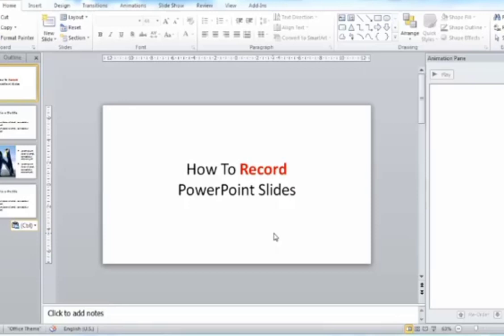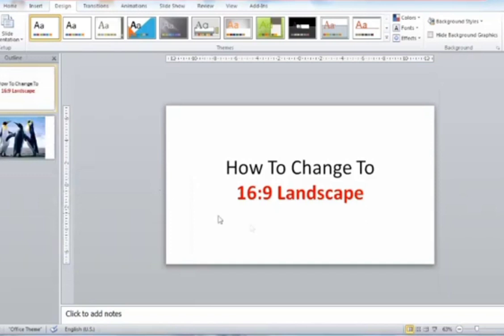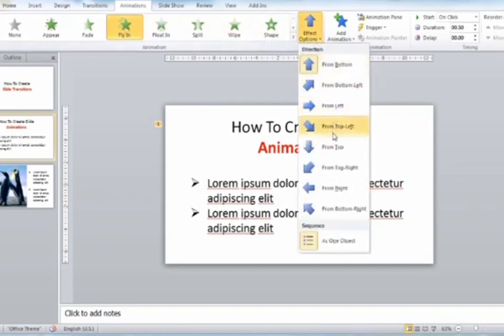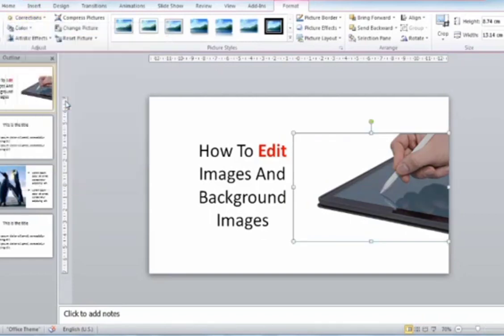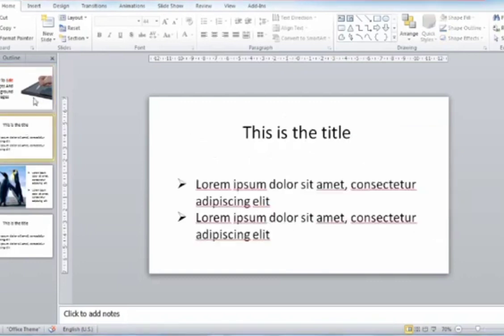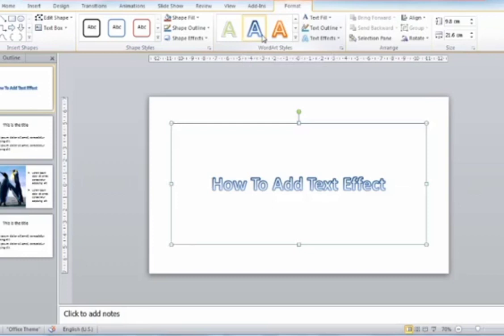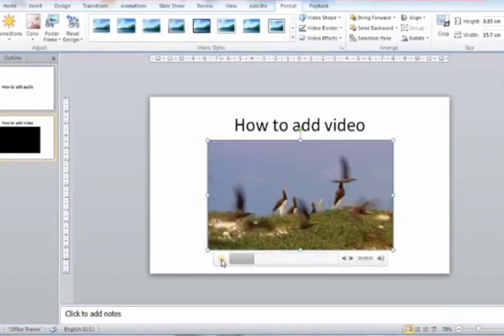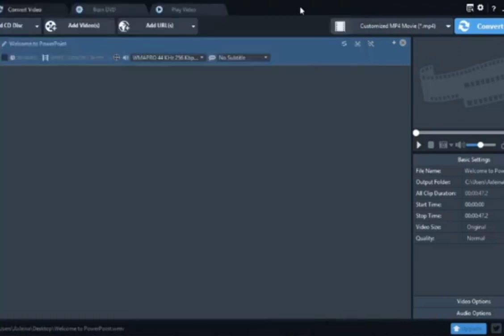FEBRUARY DIGITAL SKILLS AND BUSINESS TRAINING VIDEO CHALLENGE - Day 8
FEBRUARY DIGITAL SKILLS AND BUSINESS TRAINING VIDEO CHALLENGE.

SKILLFULLY POSITIONING YOURSELF FOR MAXIMUM RESULTS IN THE YEAR 2023!